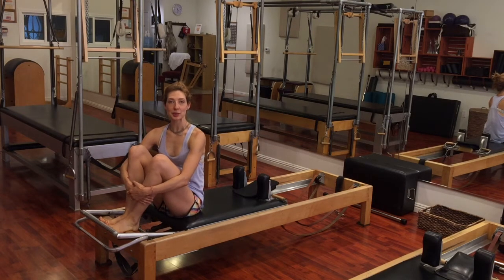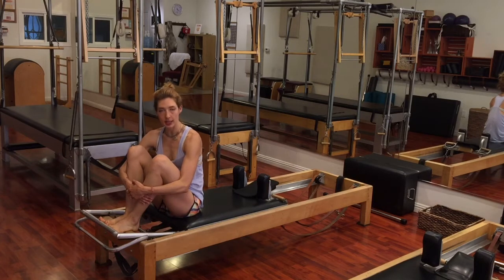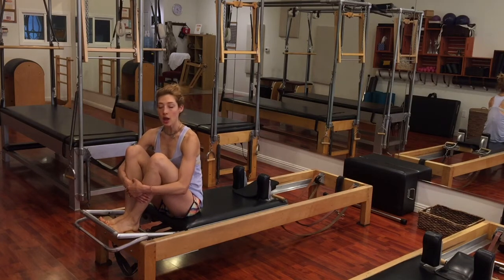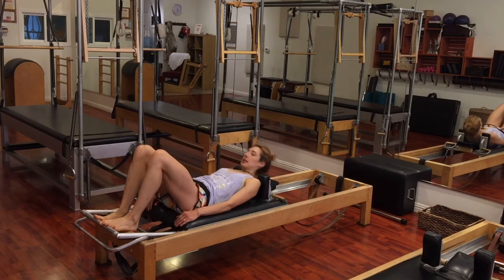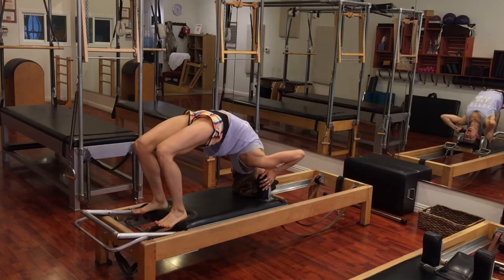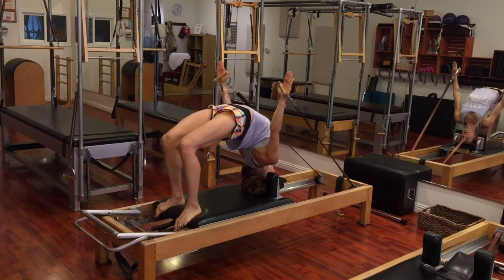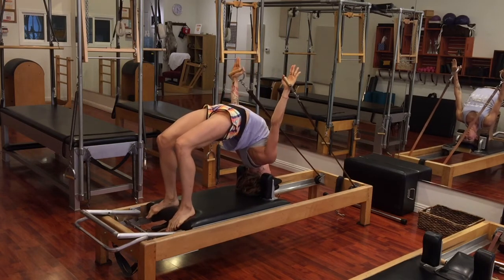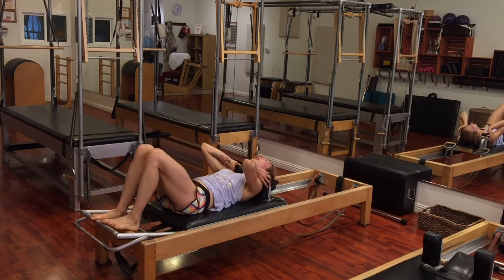Super Advanced Backbend w/ Handles on Reformer (Archival) | OPC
Lesley Logan, Author of Profitable Pilates, teaches the Joseph Pilates Archival version of the exercise 'Super Advanced Backbend with Handles' on the Reformer at Westwood Pilates studio in Los Angeles, California. This exercise was pulled from Joseph's old videos.

Set up on two springs. Lying on your back place the arches of your feet on the edge of the carriage. Place your hands on the shoulder rests and push up into a backbend. Place your head on the headrest. reach back and grab your handles off the pegs. Press your arms down towards your hips and resist the springs back up. Repeat. Reps: 3-5

Fine tune: Press into your feet and pull your hip points to your ribs. Feel the extension up into your upper back not sitting in your lower back.